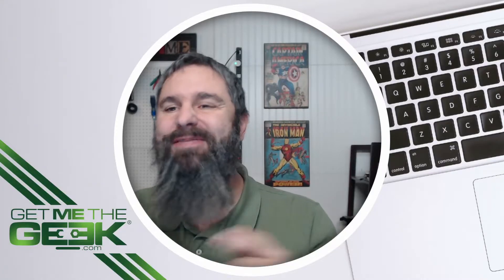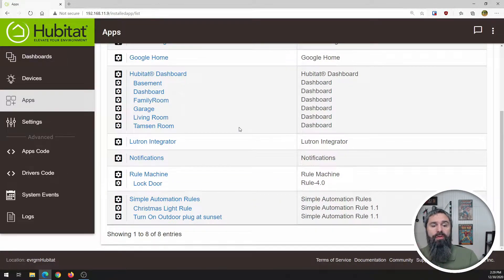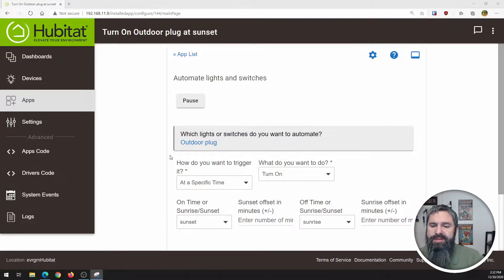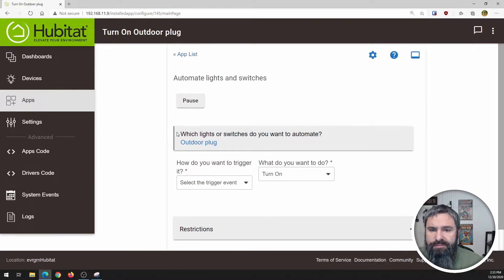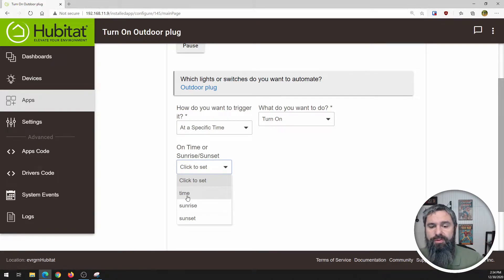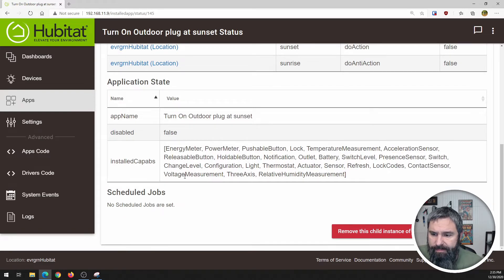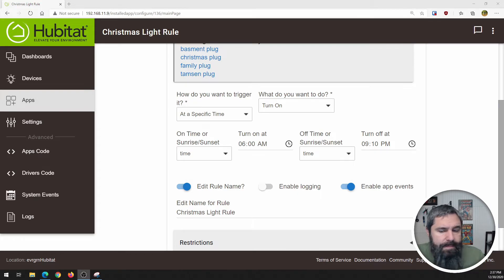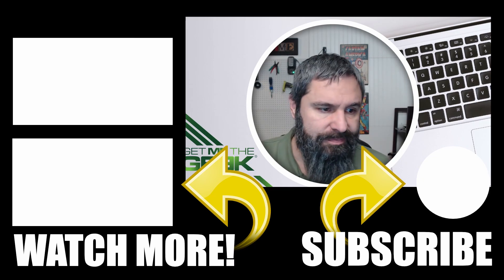How to Use Hubitat's Simple Automation Rules App to turn on and off lights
I show you how to use the Simple Automation Rules app in Hubitat to turn on and off lights.

Smart Home Stuff to buy
Outdoor Z-Wave Plug 🔗
Indoor Z-Wave Plug 🔗
Indoor Zigbee Plug🔗

Mailing address:
      223 Salt Lick Rd.